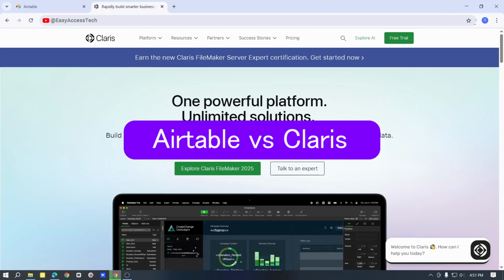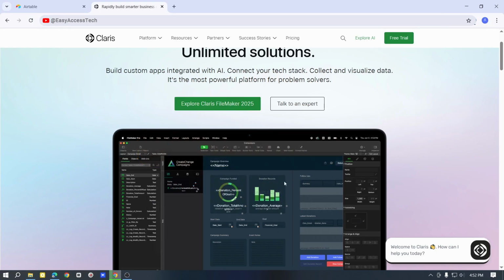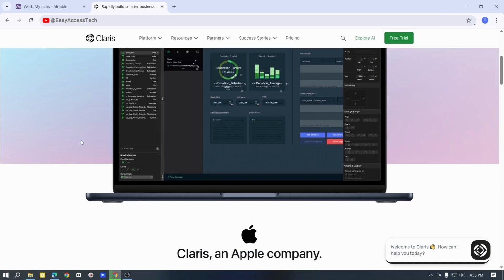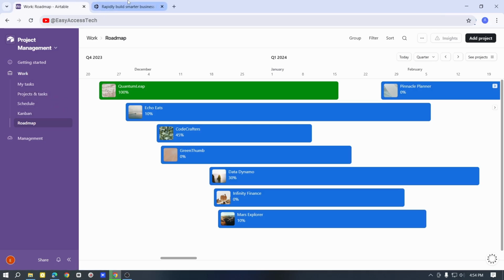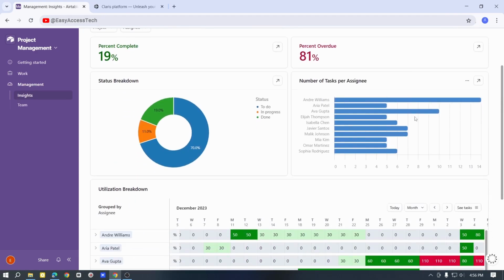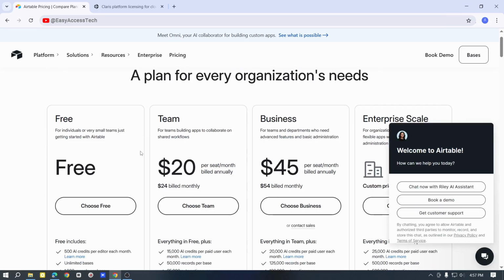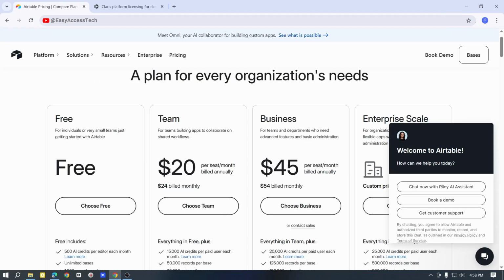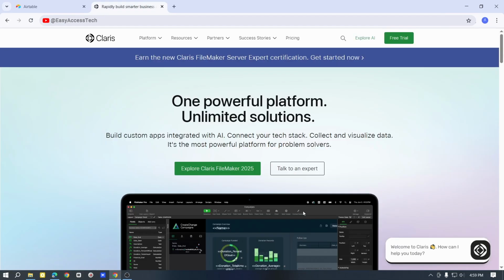Airtable vs Claris (2025): An Honest Database Comparison